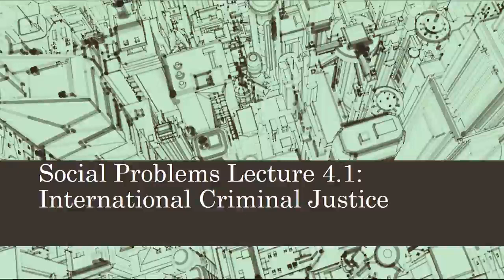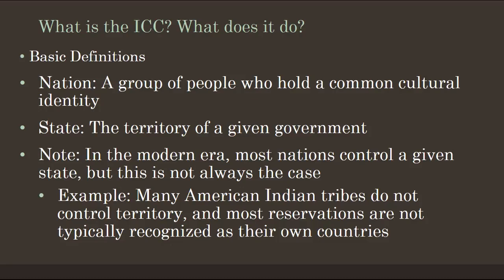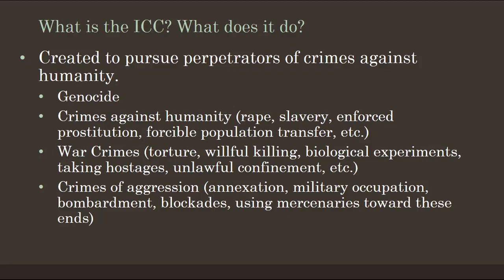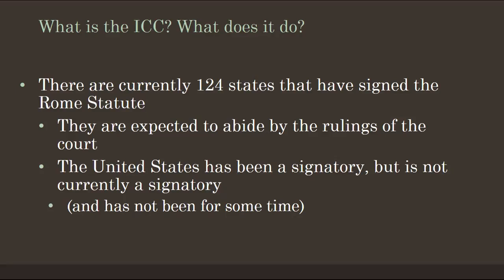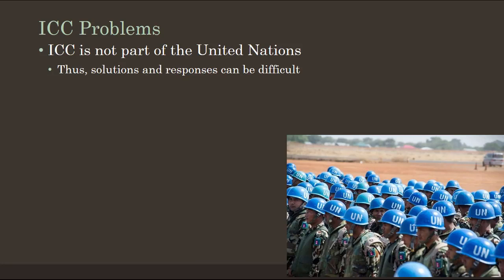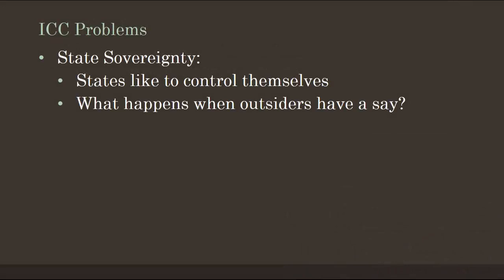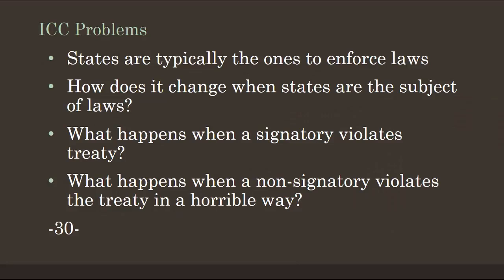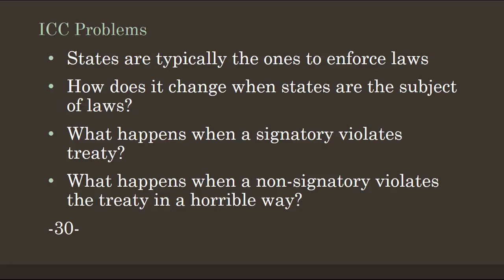Social Problems Lecture 4.1: International Criminal Justice